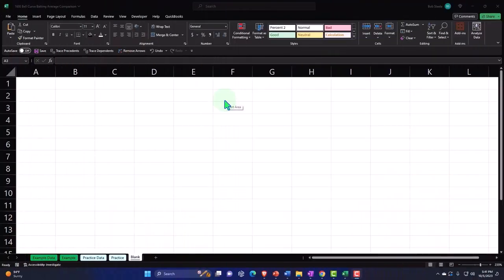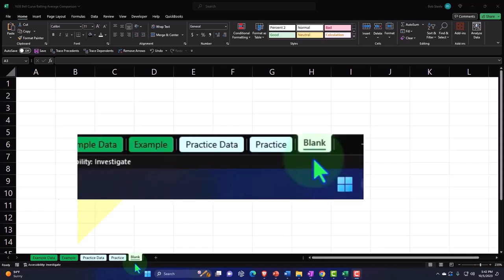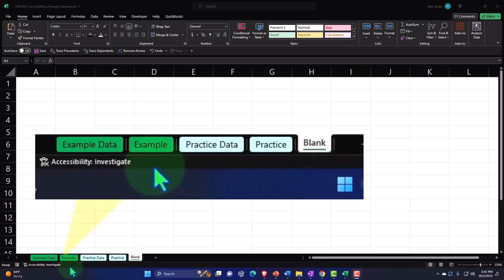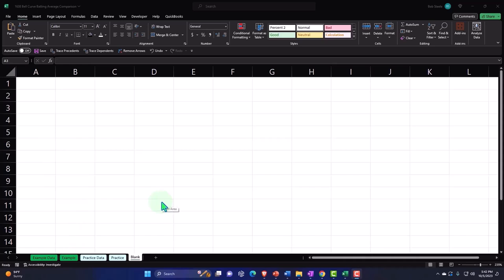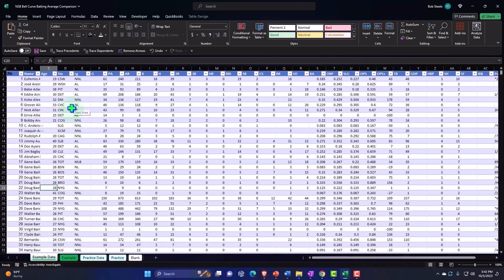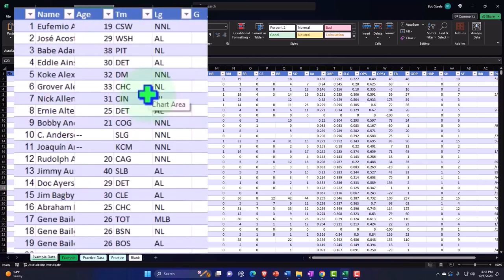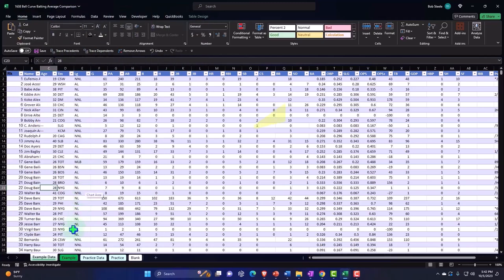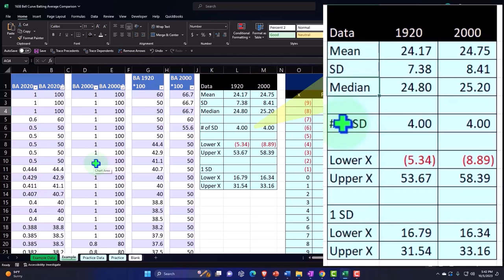Practice Problem Overview & Data Tab Example Statistics & Excel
In this tutorial, we'll guide you through:

An overview of a practice problem
Creating a data tab example
Using Excel to organize and analyze statistical data
Perfect for students, data enthusiasts, and Excel users looking to enhance their problem-solving skills. 📈💡